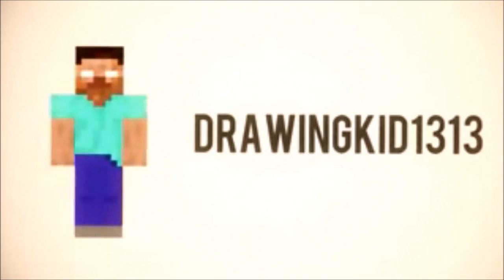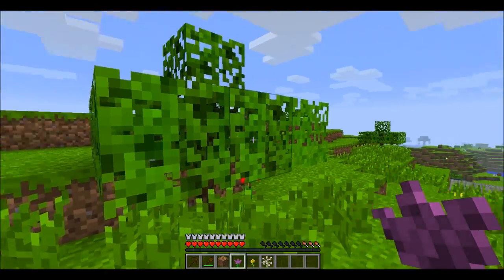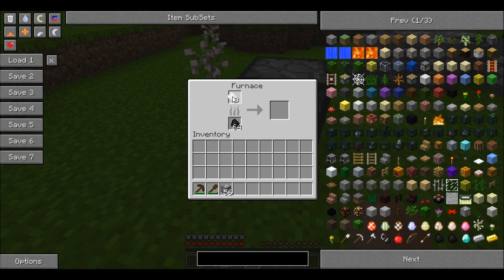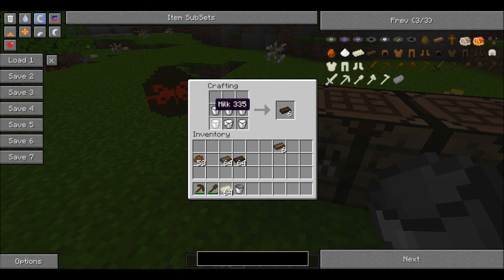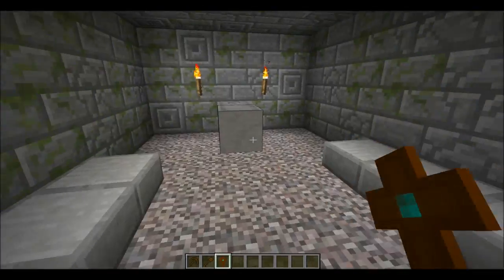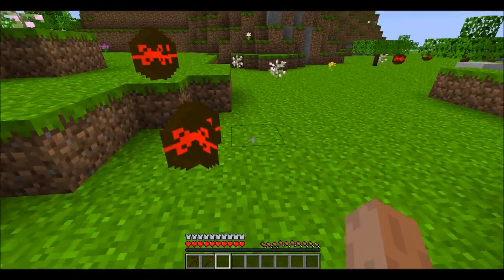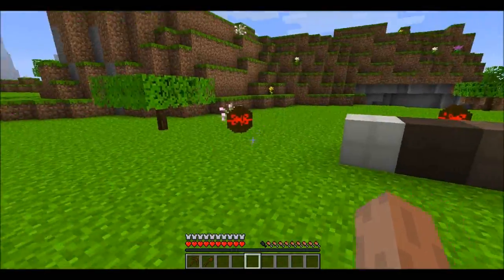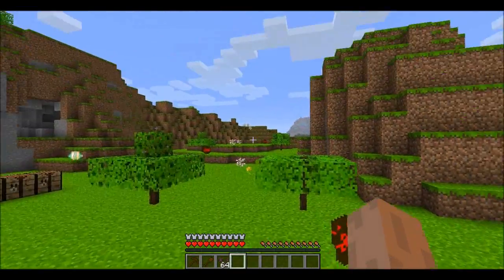Minecraft Mod Showcase: Easter Mod v1.2 [1.2.5]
The Easter mod, coded by Dawars, designed by headshotjackeroo and Exacat, and modeled by KillerBoyDK, adds everything Easter to the game of Minecraft.
A little late for Easter, but the mod has so much potential. It is very well put together, makes sense, and is very fun to play with.

Go over to the mod's page and support the team :D